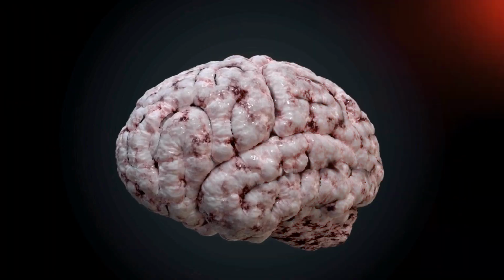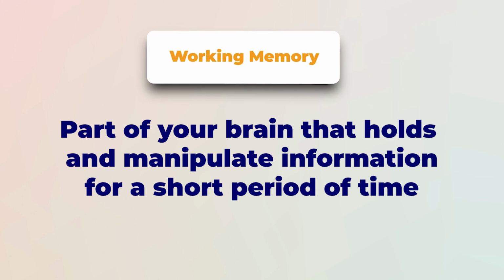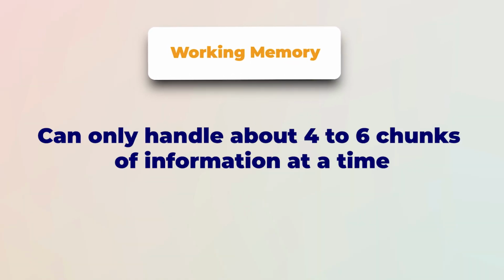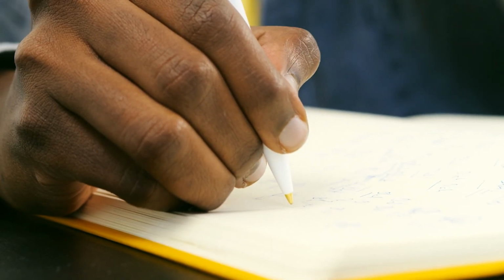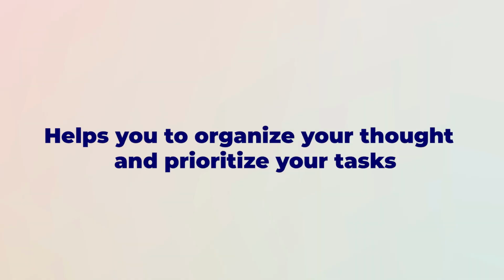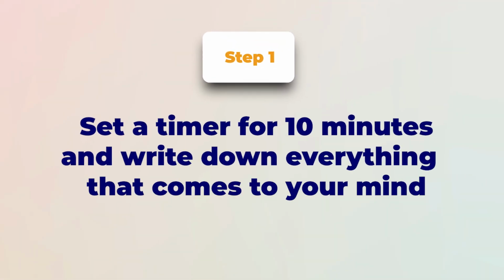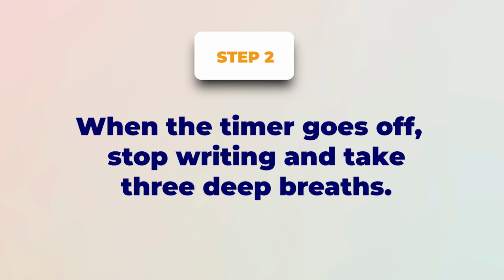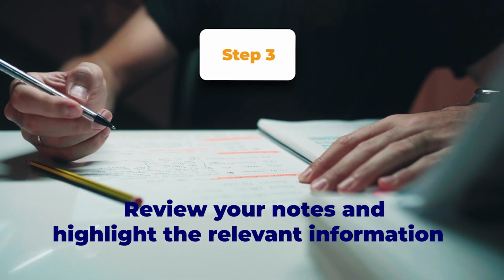How to Achieve Clarity and Focus as a Senior Software Engineer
Do you want to learn technical skills faster? If so, you need to understand how your working memory works and how to avoid overwhelming stress that can impair it. Click the link below, I will show you how to do that with a 3-way enforcement method that will help you clear your mind and learn faster.
🚀 How to Avoid Feeling Overwhelmed as a Senior Developer 🚀
Are you feeling stressed out and overwhelmed by the complexity and responsibility of your role as a senior developer? Do you struggle to keep track of all the tasks, deadlines, and expectations that come with your projects? If so, you are not alone. Many senior developers face the same challenges and experience the same negative effects on their mental health and productivity.

In this video, I will share a simple but powerful technique that can help you cope with the overwhelm and regain control of your work: the mind dump. A mind dump is a process of writing down everything that is on your mind, without filtering or organizing it. By doing this, you can free up your mental space, reduce your stress, and clarify what is important and what is not.

You will learn how to do a mind dump effectively, how often to do it, and how to use it to prioritize your tasks, delegate your work, and communicate better with your team and stakeholders. You will also discover the benefits of doing a mind dump regularly, such as improved focus, creativity, and decision-making.

If you want to learn how to avoid feeling overwhelmed as a senior developer and become more productive and happy in your work, watch this video now and try the mind dump technique.

CONTENT
0:00 - Intro
1:55 - Mind Dump
2:59 - Why does Mind Dump Work?
3:40 - 3 Types of Cognitive Load
5:40 - How To Do Mind Dump?
7:17 - Bonus Tip
8:36 - Outro